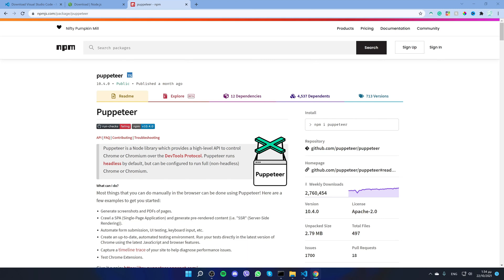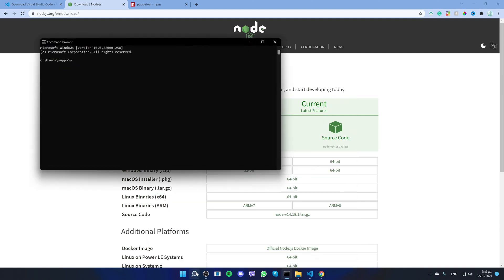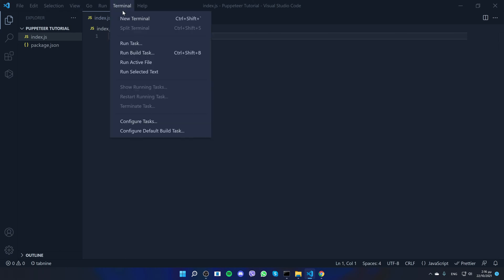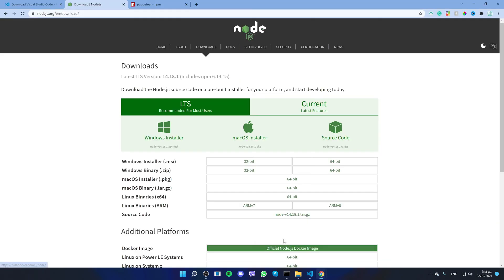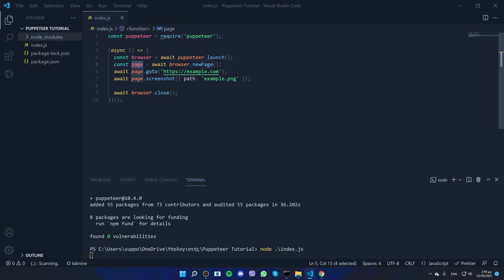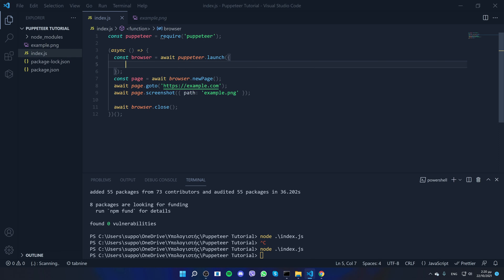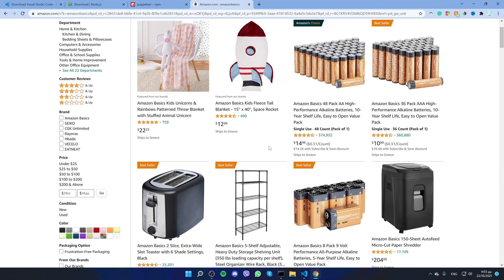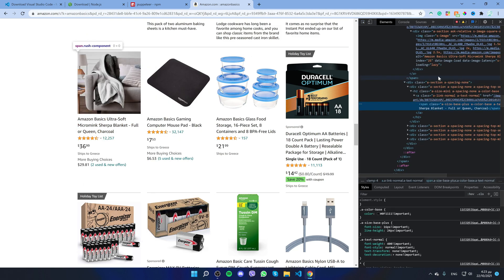Nodejs Puppeteer Tutorial #1 - Setup, Web scraping & Testing